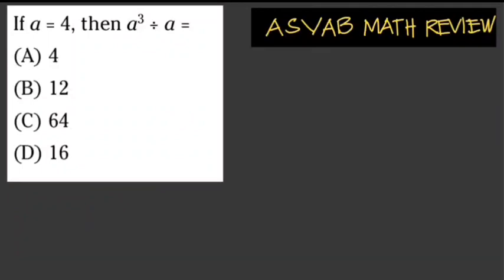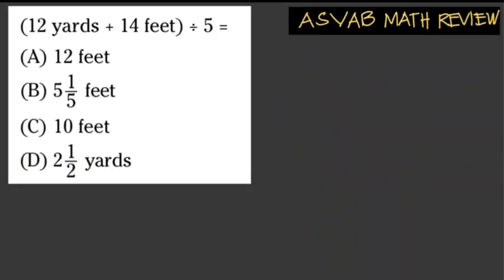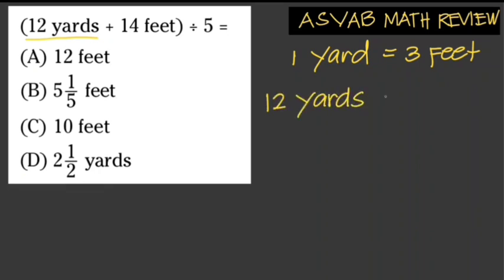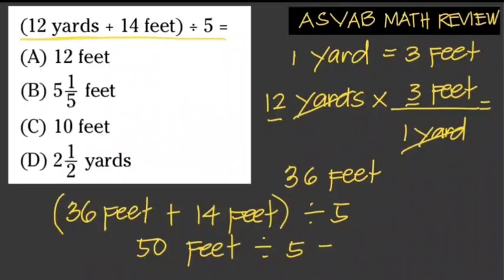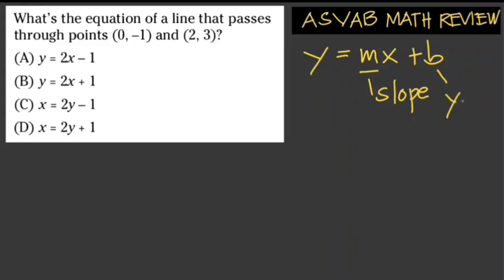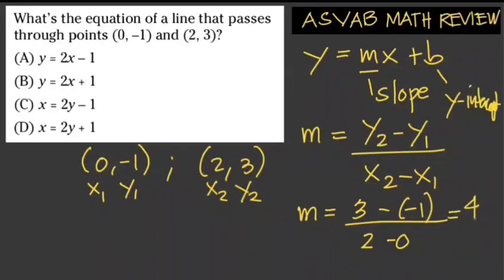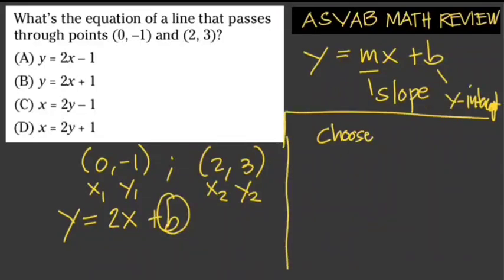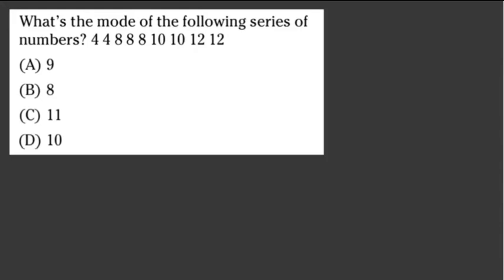ASVAB: MATH REVIEW || Jane Maciejewski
Learn how to solve different math problems to prepare for the ASVAB Tesrlt